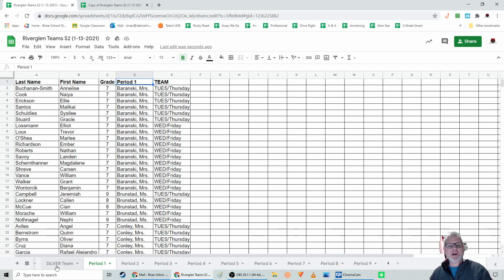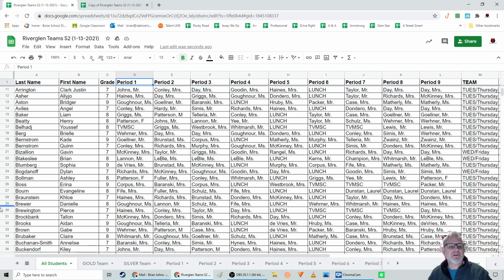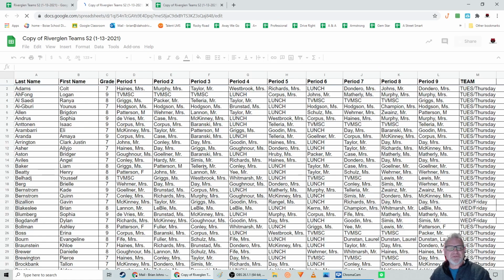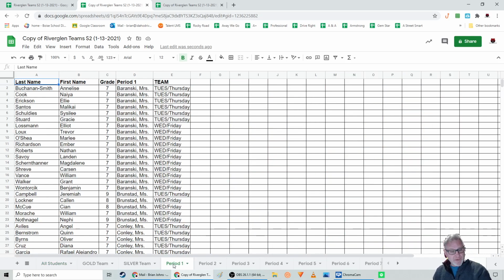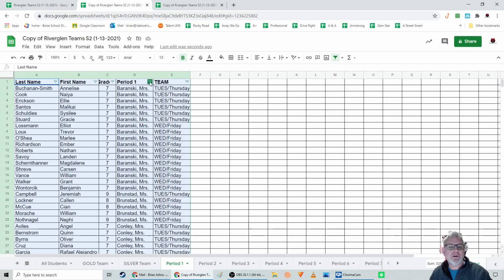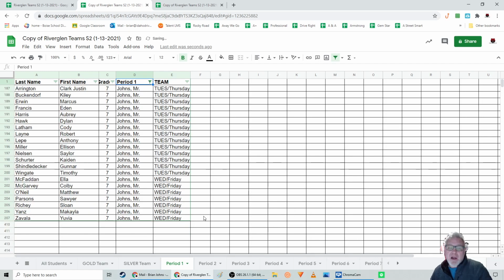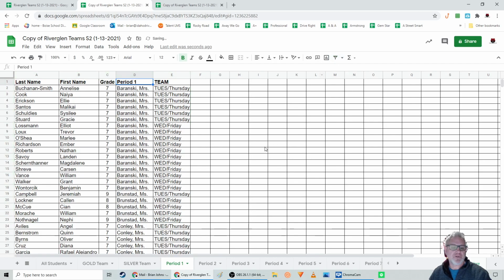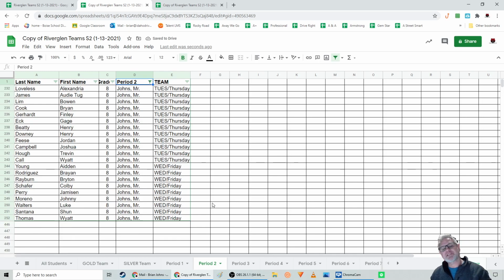How to quickly filter YOUR students out of the "all students" spreadsheet!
Quick tutorial on filtering columns of data in a spreadsheet. By yours truly, Portable Brian.